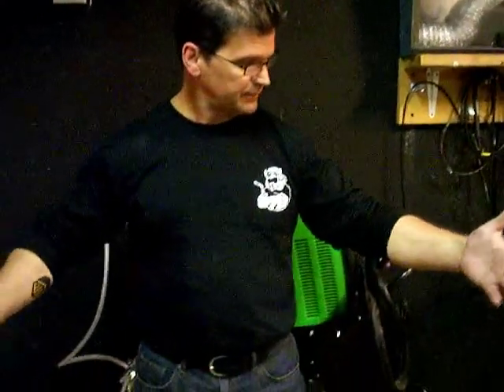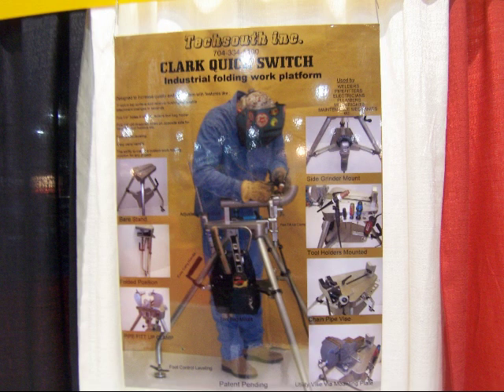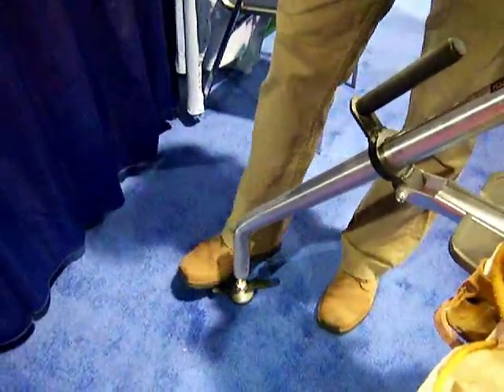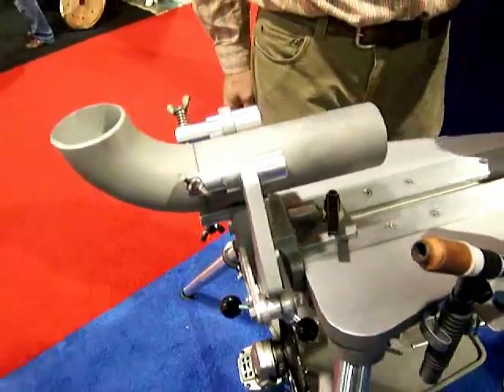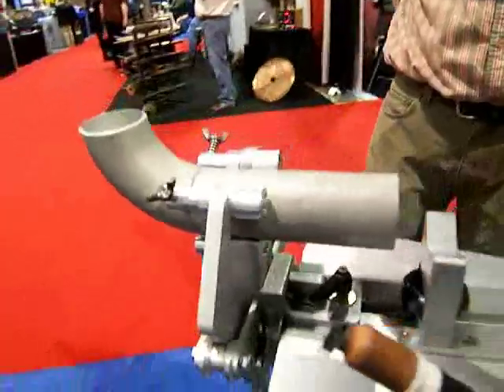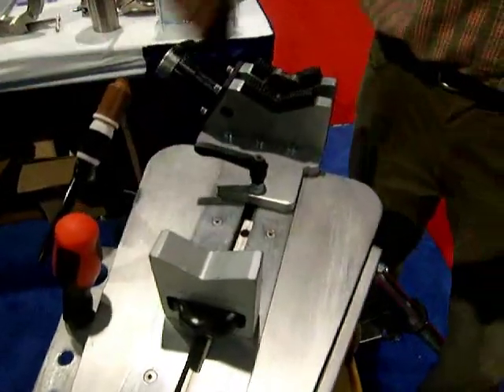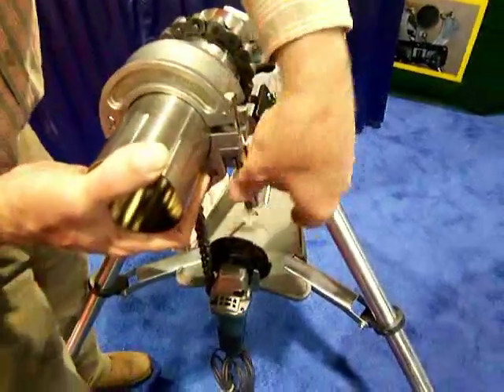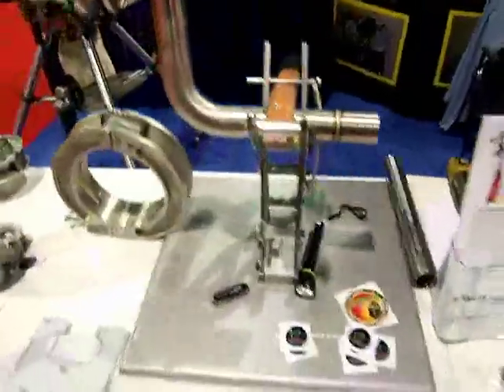Pipe Clamps and the Best Tripod Vise Ever Made for Pipe Fitting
Pipe Clamps for tack welding stainless steel pipe and fittings. The Most innovative tripod vise I have ever seen. The Quick Clark Switch is actually called an Industrial Folding work Platform because the term "tripod vise" does not do it justice. Innovative design that comes from year of pipe fitting experience makes for saved time and labor.